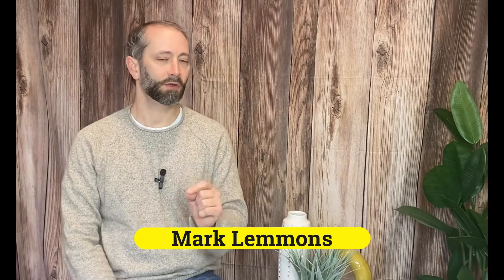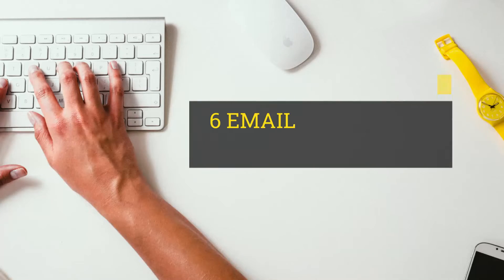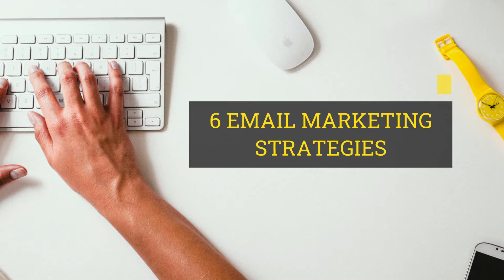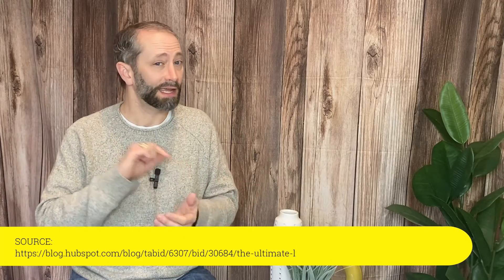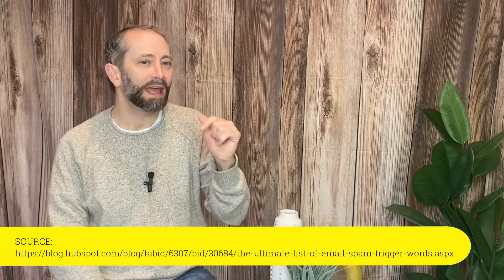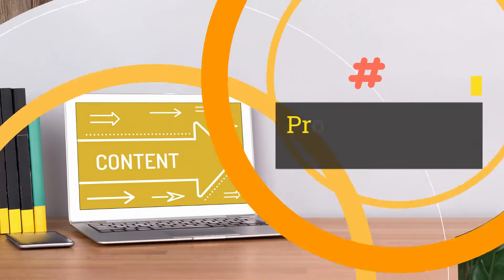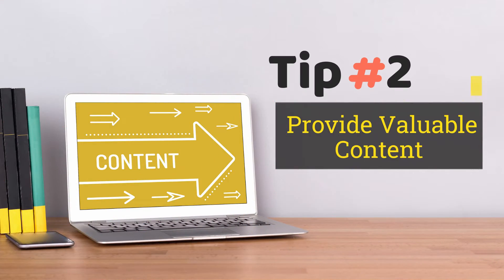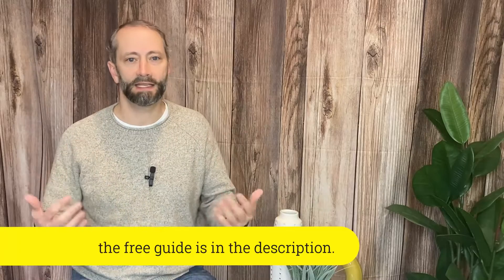6 Fail-Proof Real Estate Email Strategies - Mark Lemmons Group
Here are my 6 proven email marketing strategies that will help you
turn leads into sales. Download my free guide to a 30-minute strategy session that will give you months worth of email content.